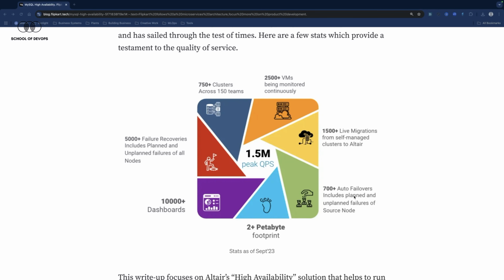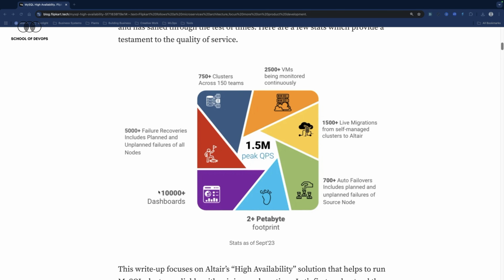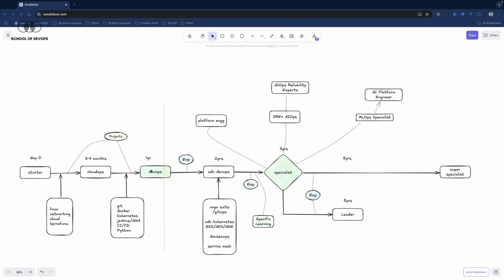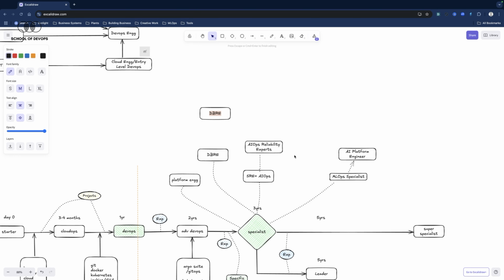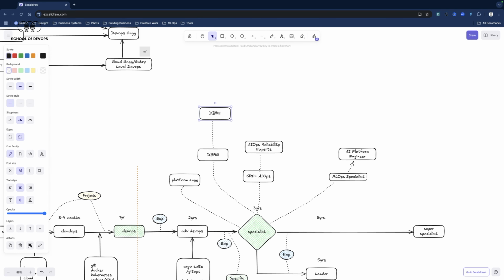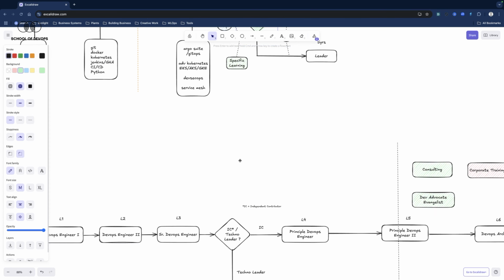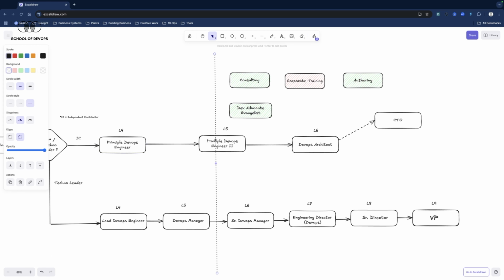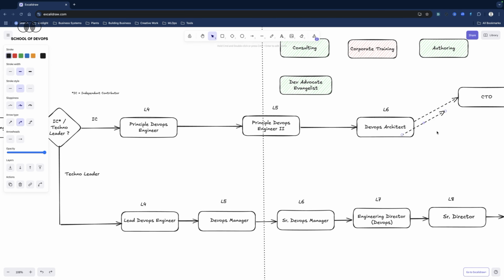Scaling Flipkart for Big Billion Days: Behind the Scenes with Vaidyanathan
Flipkart, Big Billion Day, infrastructure, cloud, Kubernetes, database management, hybrid cloud, chaos engineering, platform engineering, DBRE

Summary

In this conversation, Gourav Shah interviews Yd, a senior engineering manager at Flipkart, about the infrastructure behind the Big Billion Day sale. They discuss the challenges of scaling, the hybrid cloud strategy, the use of Kubernetes for stateful workloads, and the management of databases on Kubernetes. Yd explains the role of operators in database management, the evolution of DBRE roles, and the importance of platform engineering. They also touch on chaos engineering and resilience testing as critical components of ensuring system reliability during high-traffic events.

Takeaways

Flipkart's infrastructure is designed to handle massive traffic during sales.
The hybrid cloud strategy allows for cost-effective scaling.
Kubernetes plays a crucial role in managing stateful workloads.
Operators simplify database management on Kubernetes.
Chaos engineering is essential for testing system resilience.
DBRE roles are evolving to focus on stateful systems.
Platform engineering is vital for achieving organizational goals.
The use of managed services reduces the need for localized knowledge.
Testing and documentation are key to successful infrastructure management.
The future of DBRE roles may include data engineering specializations.

Chapters

00:00 Introduction to Flipkart's Big Billion Day Infrastructure
01:39 Scaling Challenges and Solutions for Big Billion Day
04:24 Hybrid Cloud Infrastructure: Flipkart's Approach
06:57 Managed Services and Self-Service Platforms at Flipkart
09:52 Kubernetes and Its Role in Flipkart's Infrastructure
12:38 Database Management and Scalability at Flipkart
15:12 Using Operators for Database Management
17:42 Choosing and Customizing Operators for Databases
27:22 Custom Database Solutions for Kubernetes
31:11 Challenges in Building Scalable Infrastructure
33:40 The Role of Platform Engineering
36:54 Understanding the DBRE Role
42:31 Responsibilities of a Platform Engineering Team
48:44 Chaos Engineering and Resilience Testing
52:12 Outro - SofD 2025.mp4